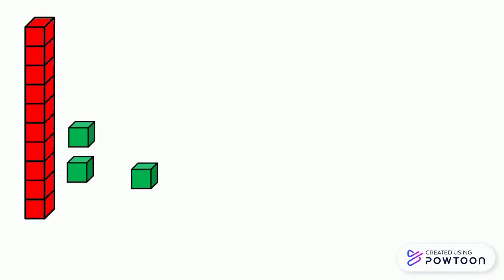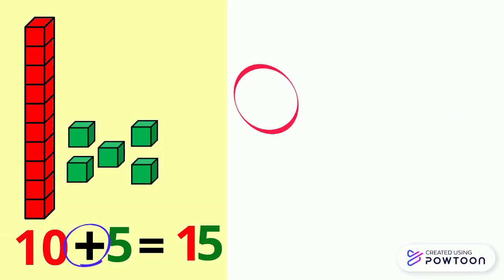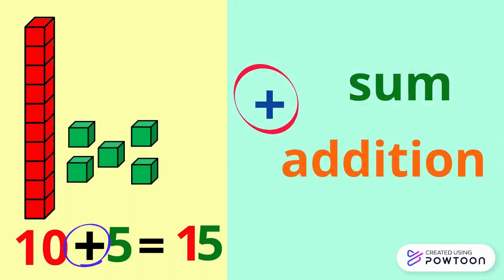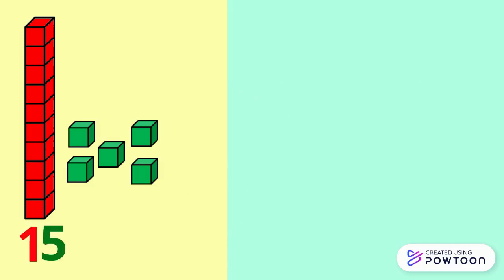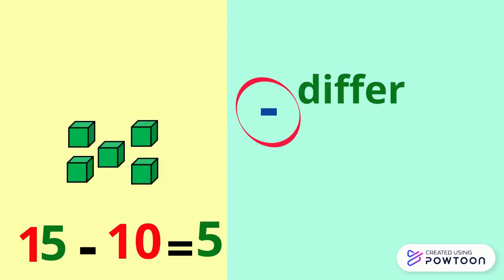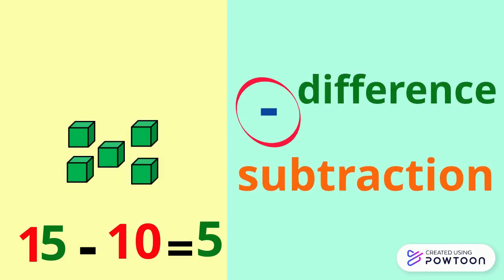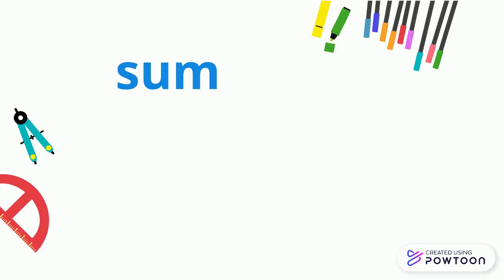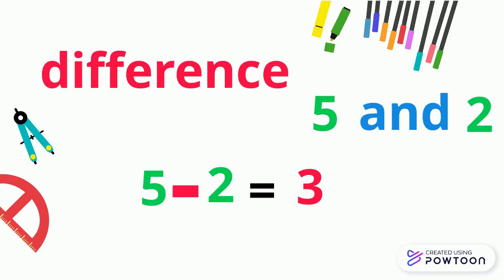sum and difference - grade 2